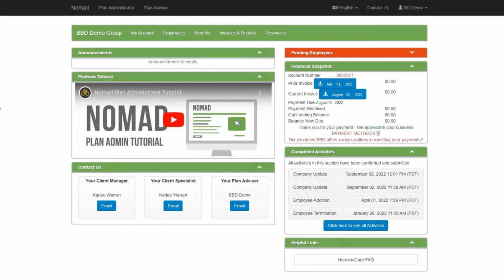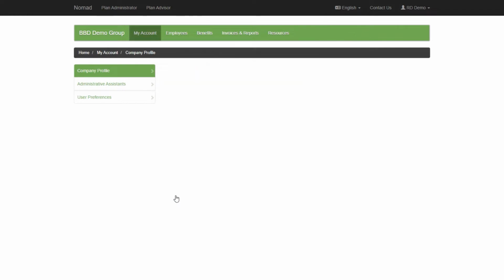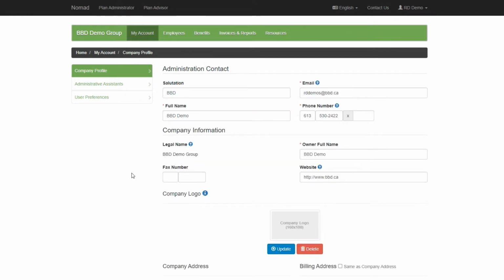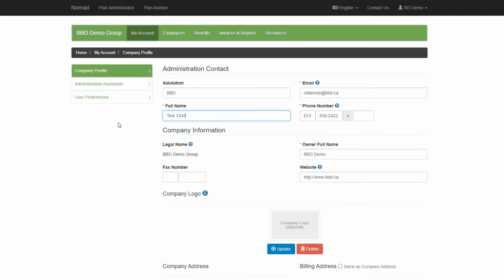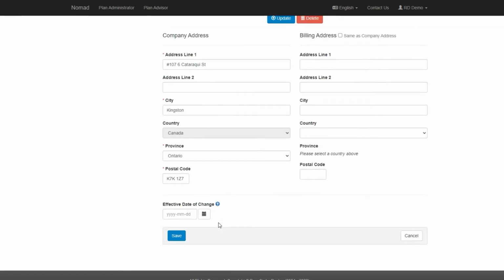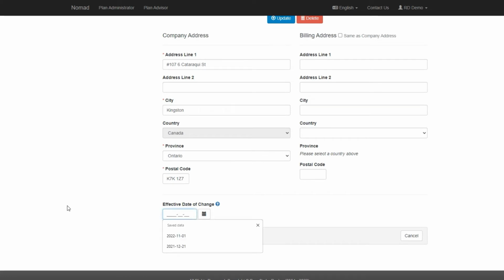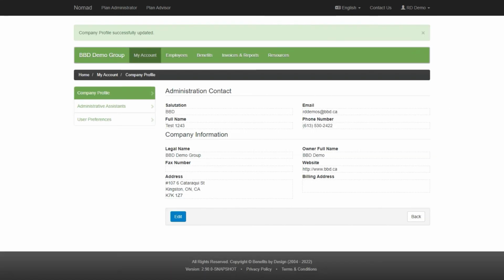Updating Company Account Information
A step-by-step guide to updating your company account information on the Nomad platform.